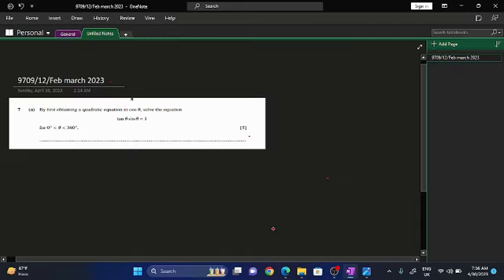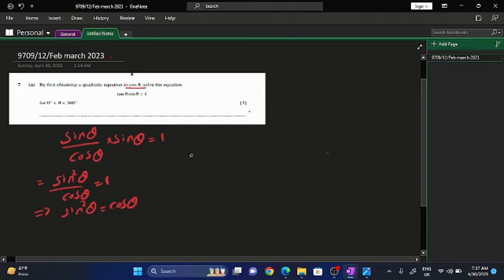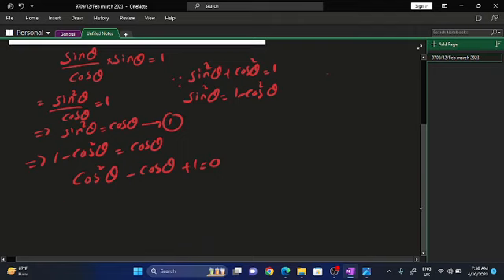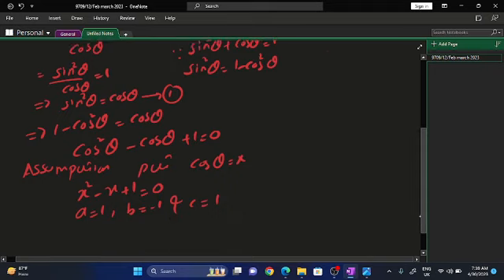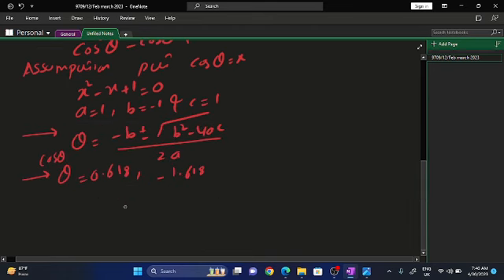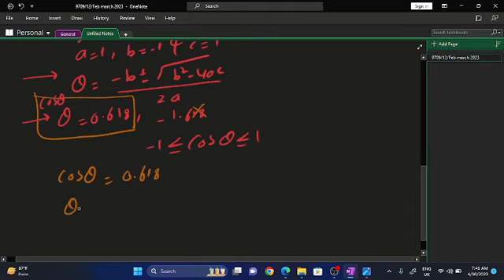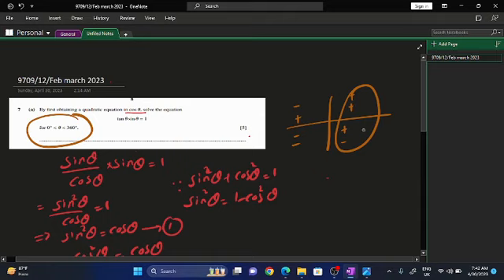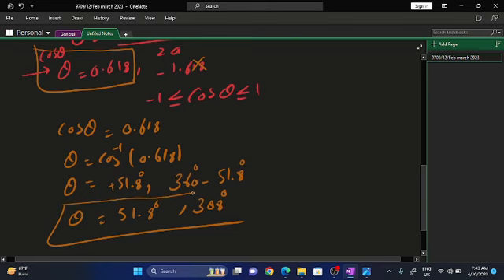9709/12/Feb march 2023 question# 7